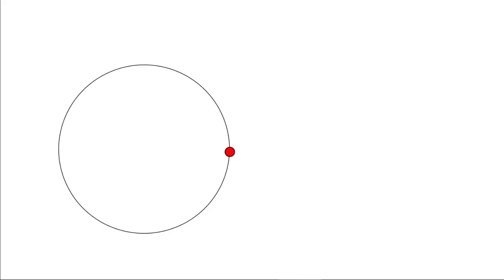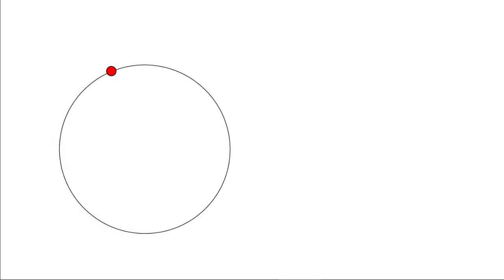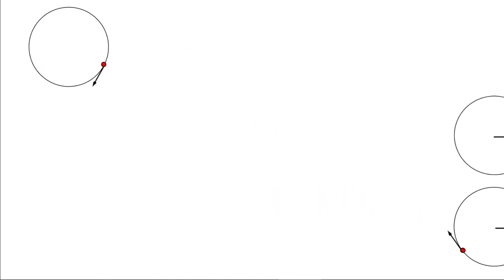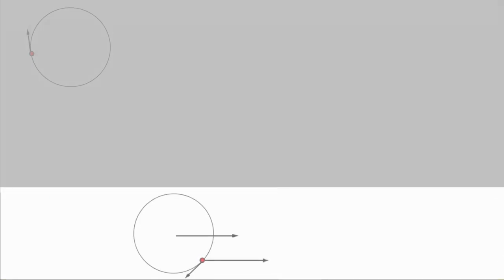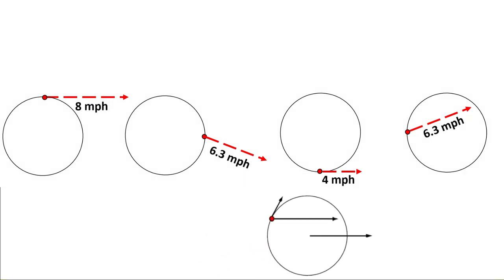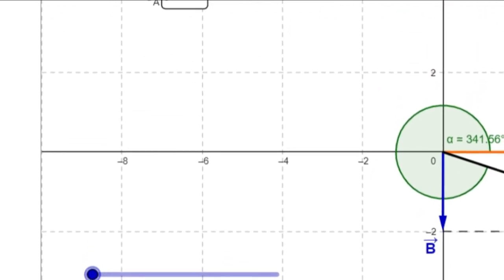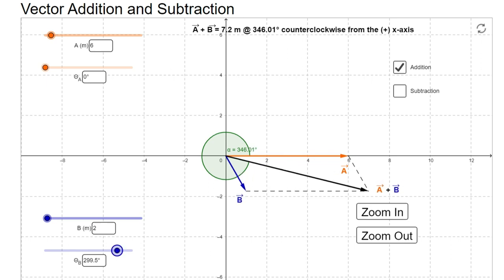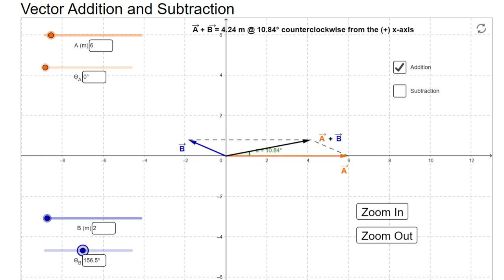Rigid Body Rotation With Translation Physics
3. Rigid body rotation with translation Physics.

A hidden physics, you will not find a simple example of this physics, Other than a wheel rolling without slipping.
The difference for a mass or point on just a rotation, and a rotation moving is dramatic.
No point or mass on rotation that is moving is ever at a constant velocity, other than the center.

To come:
4. Relative motion and inertial reference frames.
A not seen before look at this physics, it challenges relative motion.